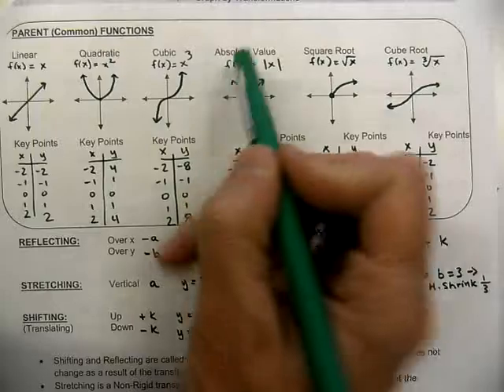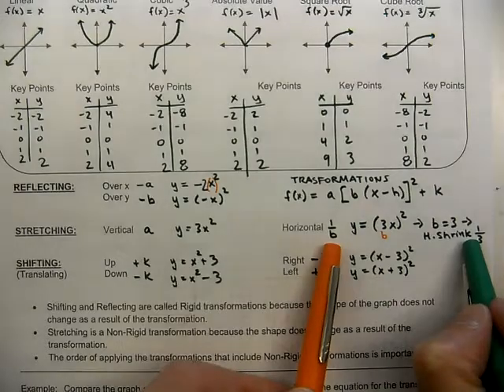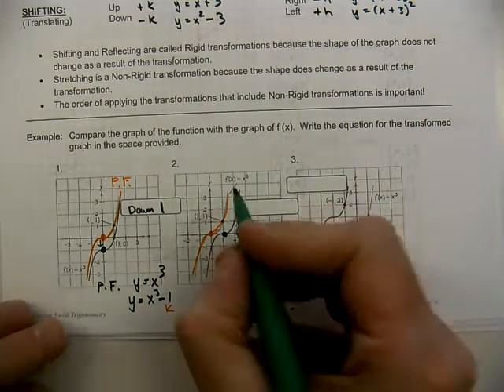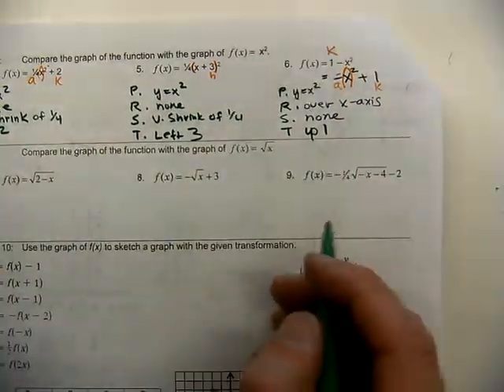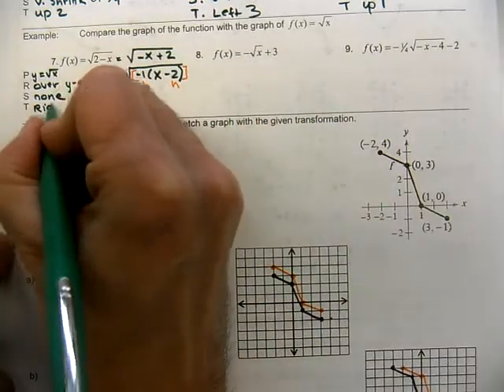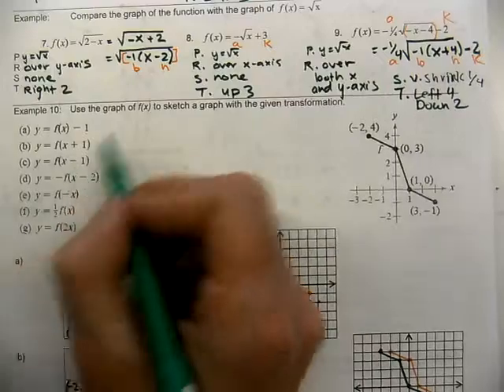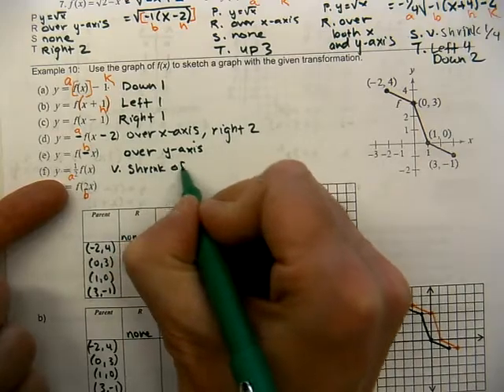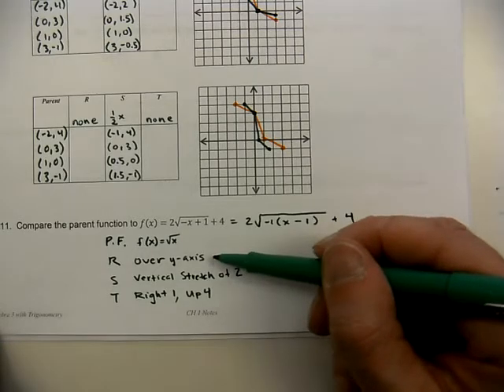1 4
Graphing and identifying transformations of functions.